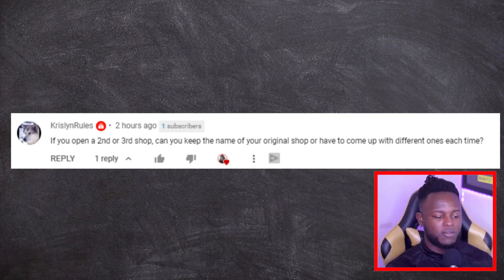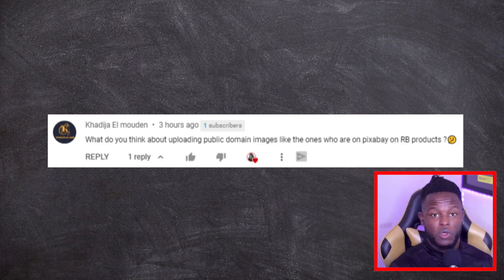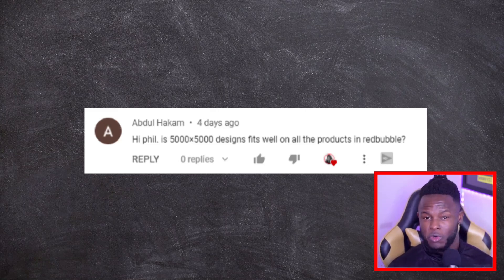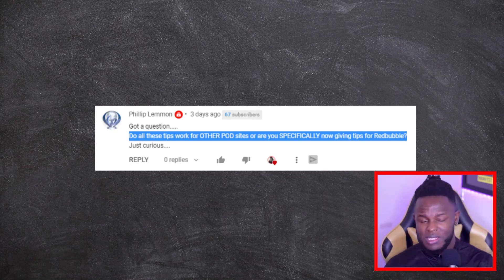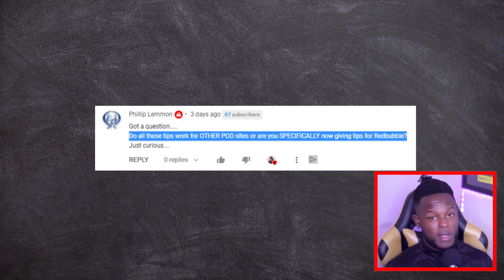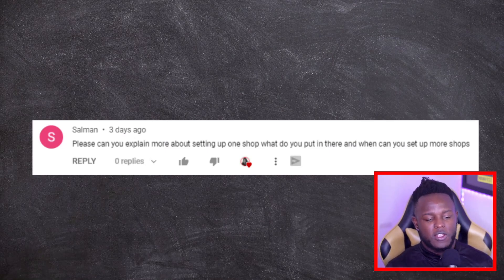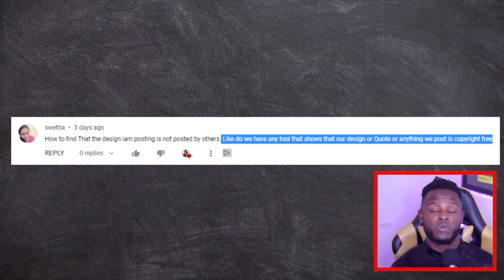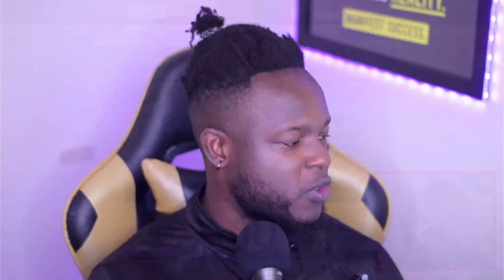Getting Started on Redbubble What you need to do!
Getting Started on Redbubble What you need to do!  | Increase your Redbubble sales

(psd templates, vector graphics and more!)